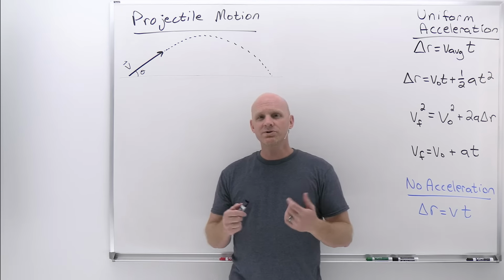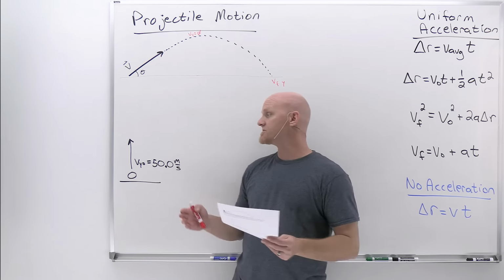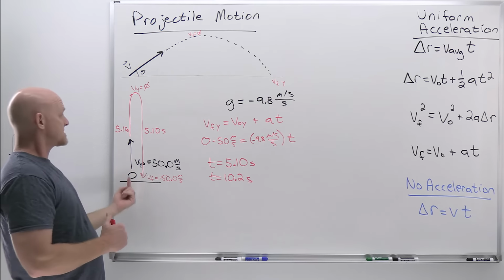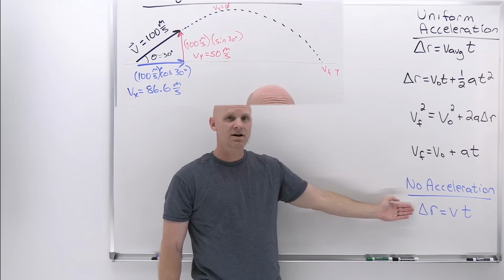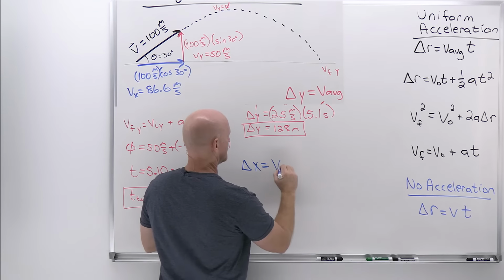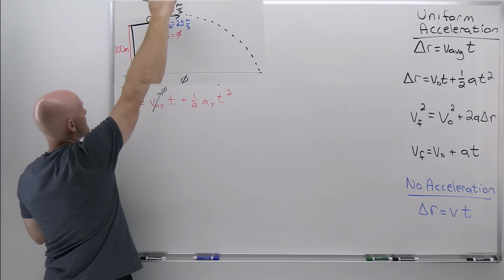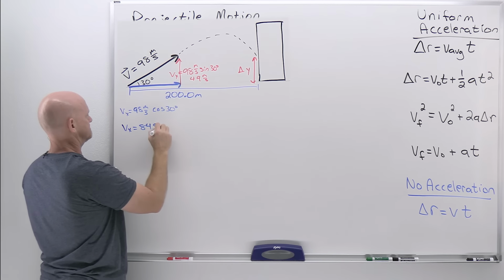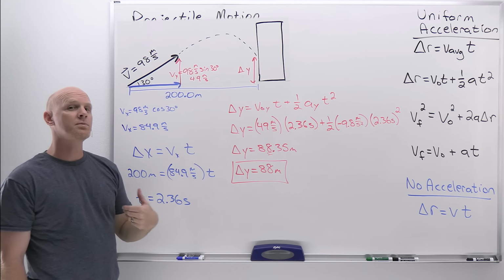Projectile Motion - Kinematics Motion in Two Dimensions | 3.2 General Physics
Chad provides a comprehensive lesson on Projectile Motion which involves kinematics motion in two dimensions.  He begins with a review of two 1-Dimensional Kinematics Problems, one only in the x-dimension with constant velocity, and one in only the y-dimension with uniform acceleration, and uses them to show that projectile motion is simply a combination of the two, and that the x-dimension and y-dimension can be treated independently in projectile motion problems.  Chad uses some classic projectile motion examples to show how to calculate the time of flight of a projectile, how to calculate the maximum height of a projectile, and how to calculate the range of a projectile.

00:00 Lesson Introduction
00:50 Introduction to Projectile Motion
03:54 Review of Kinematics in 1 Dimension
13:46 Projectile Motion Practice Problem #1 - A Baseball Hit
22:14 Projectile Motion Practice Problem #2 - A Stone Thrown Off a Building
28:48 Projectile Motion Practice Problem #3 - An Arrow Fired at a Building